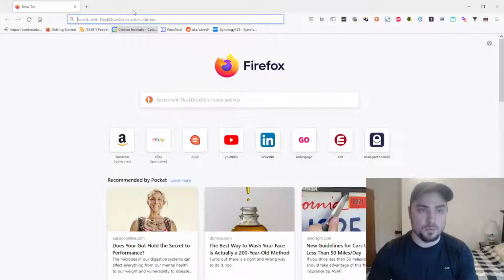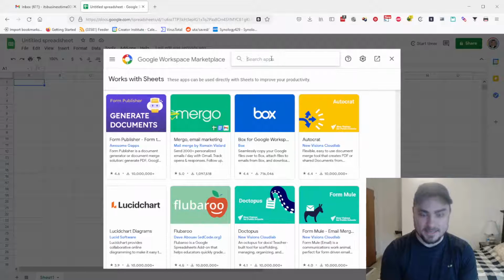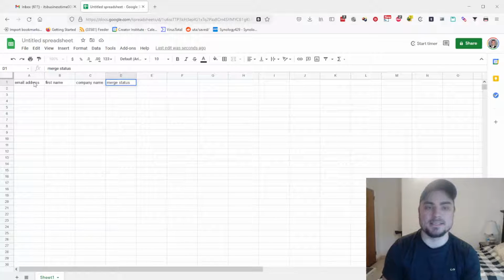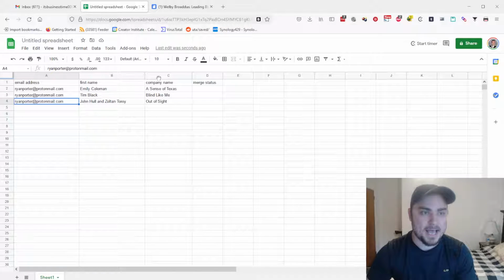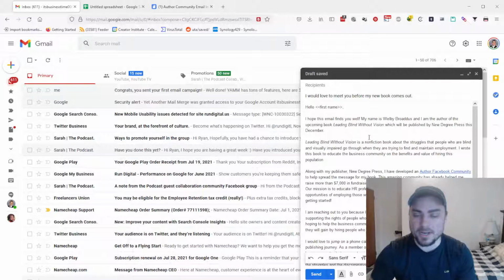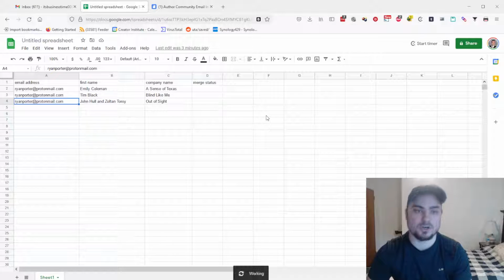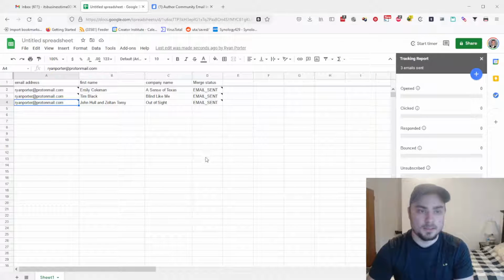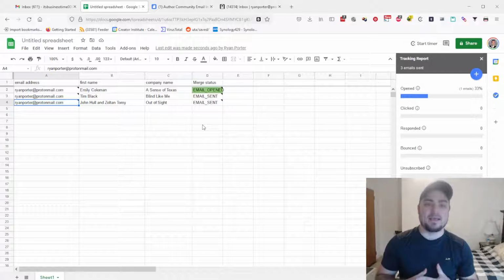How authors can send FREE personalized emails using gmail + yet another mail merge + google sheets